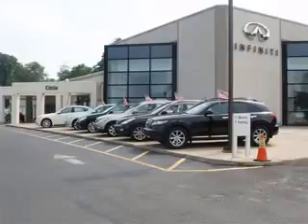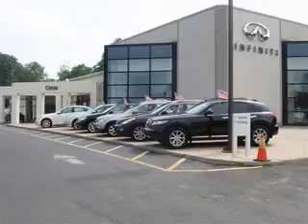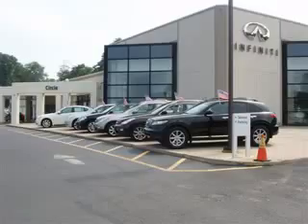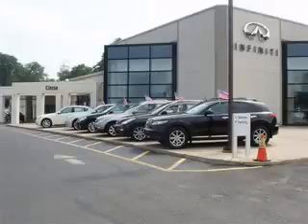Jeep Grand Cherokee, Circle Infiniti- West Long Branch, NJ 0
Jeep Grand Cherokee, Circle Infiniti you will love this Midnight Blue 2004 Jeep Grand Cherokee, equipped with a 6 Cyl. engine and an automatic transmission with only 103,210 miles. enjoy this great SUV with features like remote starter, power driver seat, keyless entry, am/fm/cassette/cd, alloy wheels, homelink system, center armrests, power sunroof, luggage rack, and much more. Enjoy the drive and have peace of mind in this 2004 Jeep Grand Cherokee. see us at Circle Infiniti today!

miles- 103,210

vin- 1J4GW48S04C188933

Circle Infiniti

301 Highway 36